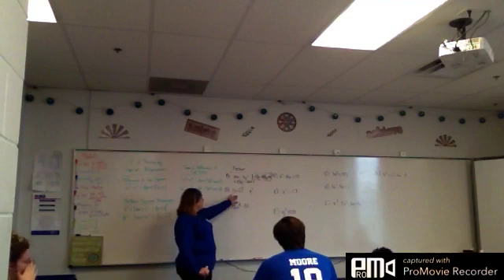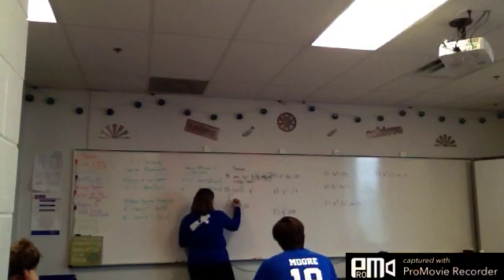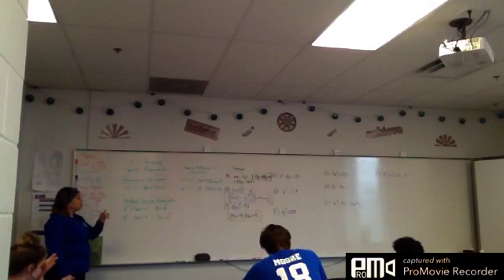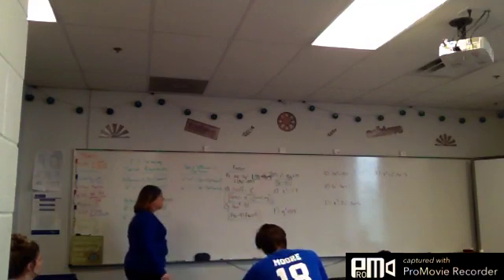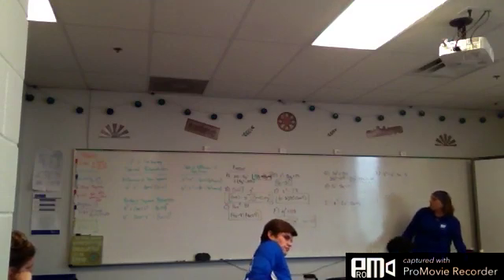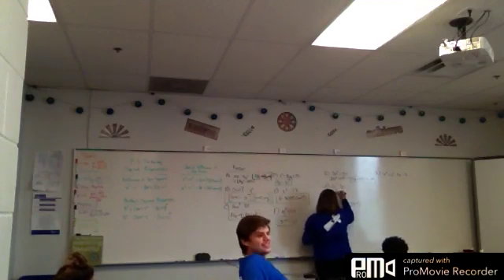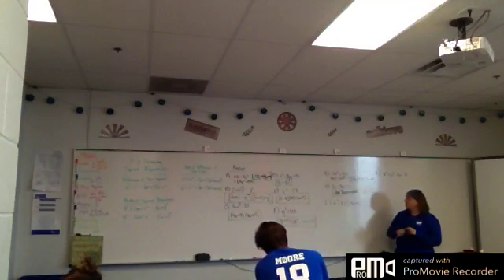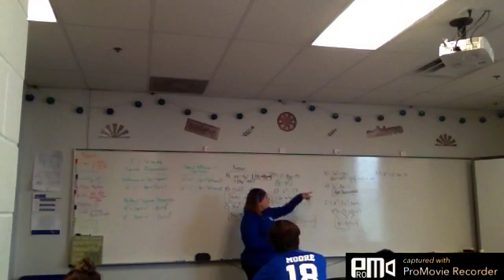CA P 3 Part3